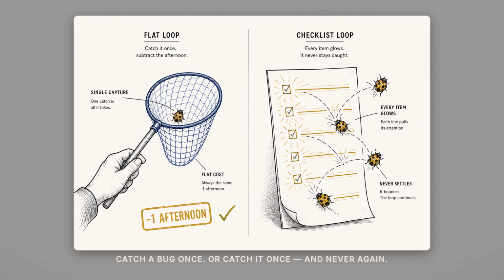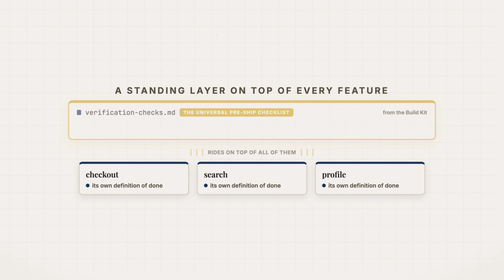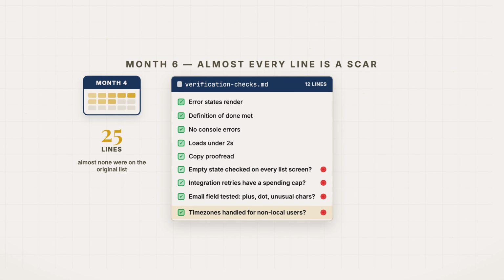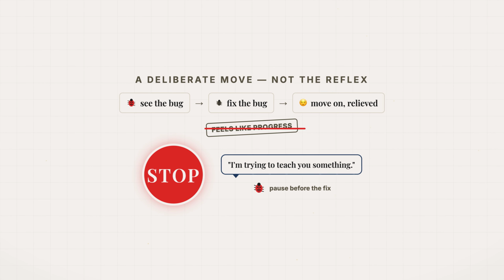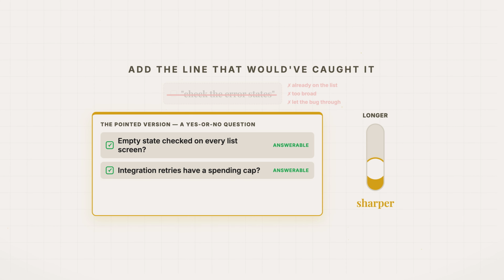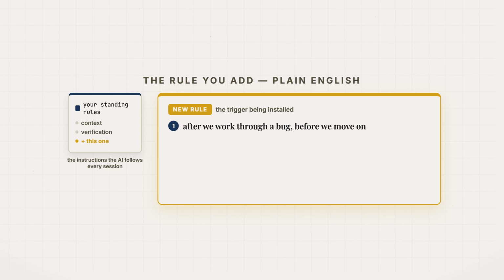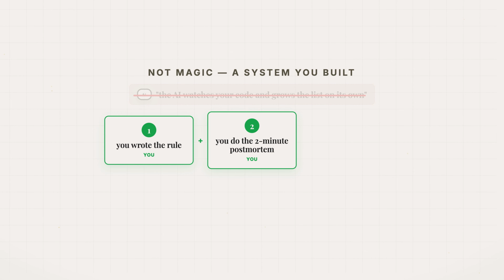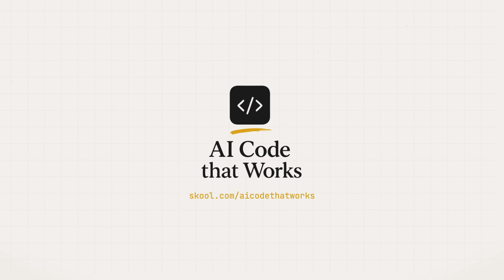Pre-Ship Checklist That Catches Bugs Once, Forever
One found bug is one found bug. A checklist of every bug you've ever found? That compounds. Here's the pre-ship checklist that grows every time something ships wrong — and why it's what separates the operator who's three years in from the one who's three weeks in.

A compounding checklist starts small and grows on purpose. Day one: ~8 lines, the basics. Month one: ~12 lines, each new one added because something shipped wrong. Month six: ~40 lines — the project's accumulated wisdom in operational form.

The engine is a postmortem mini-loop. When a bug ships: quick postmortem (two questions — what broke, and why did existing verification miss it?). Add a check (a new line in pre-ship-checklist.md, specific, in yes/no question form). Save and commit (reference the postmortem date). Then it runs forever — every ship after, that check runs, and the bug doesn't come back. Empty state crashed → "Empty state walked on every UI change?" Integration retry storm → "Integration retry has a budget cap?" Login broke on a "+" in the email → "Email field tested with +, ., and unicode chars?"

Automate it with a rule: "When a bug postmortem completes, propose a new line for pre-ship-checklist.md — specific, yes-or-no, reference the postmortem date, wait for confirmation." Without a compounding checklist, every bug is an event that might recur. With one, every bug is a one-time payment for a permanent improvement. The bug categories that have ever shipped become the categories that can't ship again.

This is Lesson 4 of Beyond Foundations, Module 2 — Verification That Catches What You Miss. Lesson 5 closes the module and names where verification scales: Sentry, Playwright MCP, ephemeral previews.

New here? I show non-technical founders and operators how to build real software with AI — no hype, just what works.

CHAPTERS
0:00 — Catch one bug, or catch it forever
0:36 — What you'll get
1:20 — What a pre-ship checklist really is
1:54 — The part that makes it compound
2:22 — Day one vs. six months in
3:28 — The whole game: two projects compared
4:02 — How a line gets on the list
4:43 — The two-question postmortem
5:25 — Add a line + leave a breadcrumb
6:56 — Make it a rule you hand to the AI
7:58 — What it does — why it works
9:33 — The move now → recap